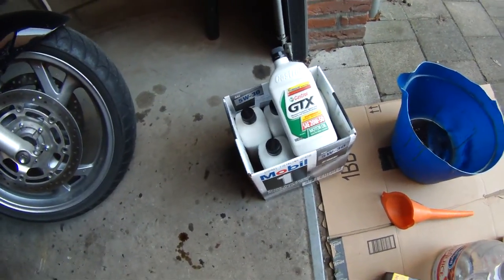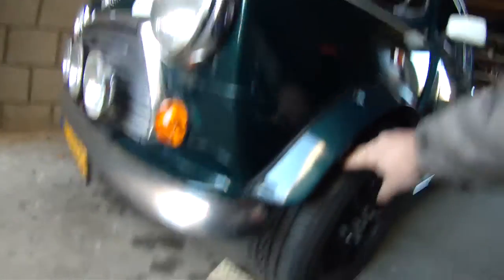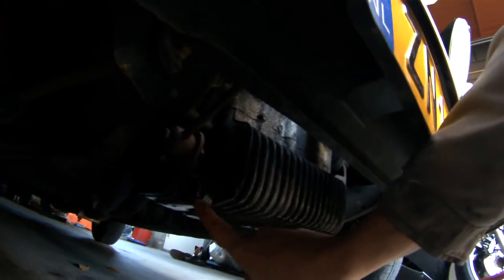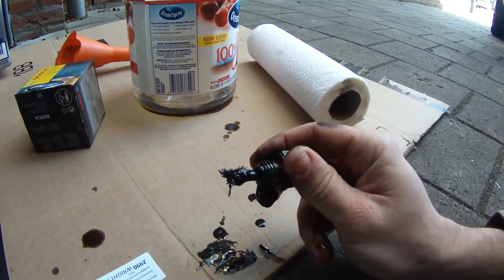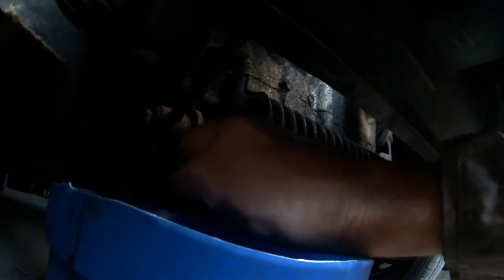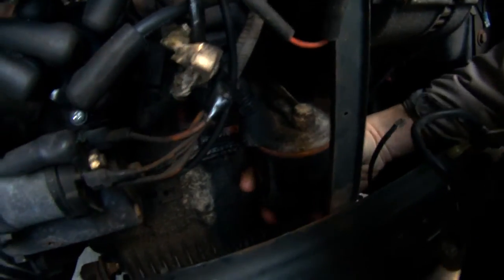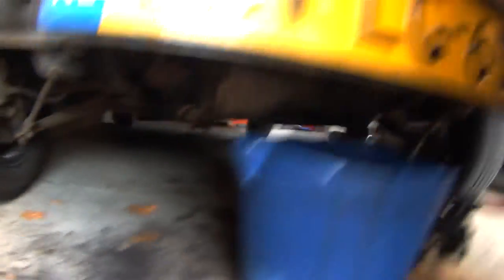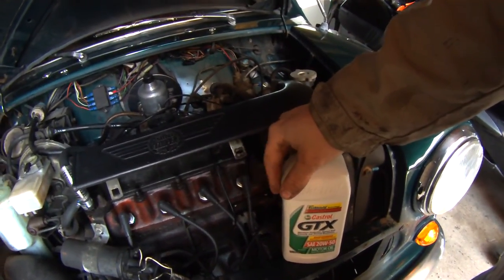How to Change the Oil and Filter in a Car (Classic Mini Cooper 1275)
A basic Oil Change for a Car or Truck. I use my 1275 Classic Mini as an example.